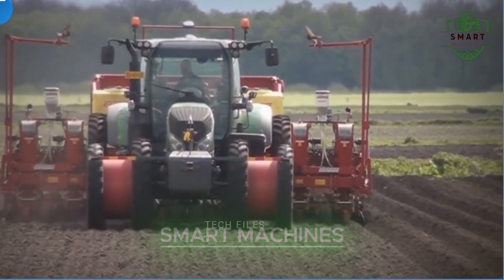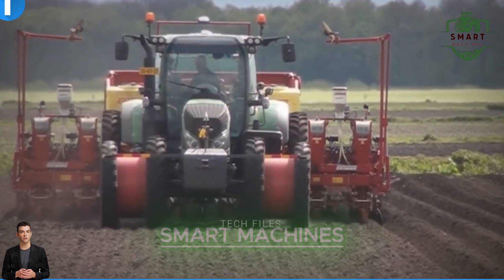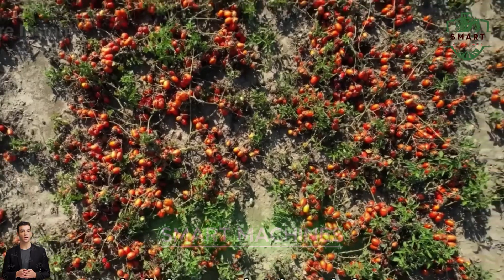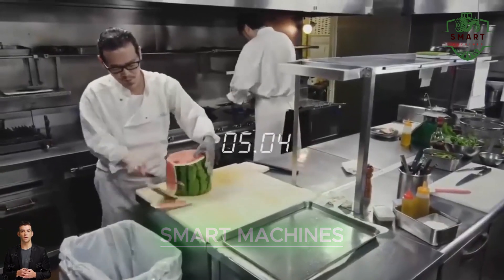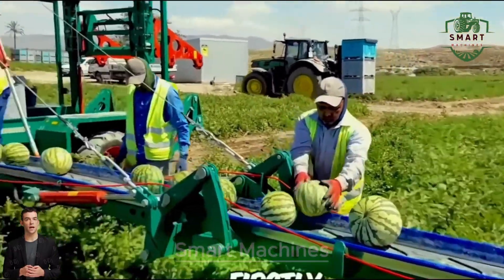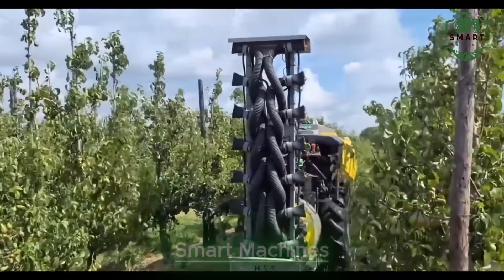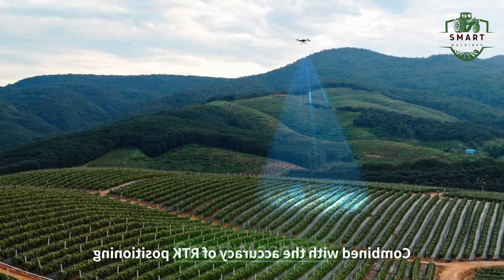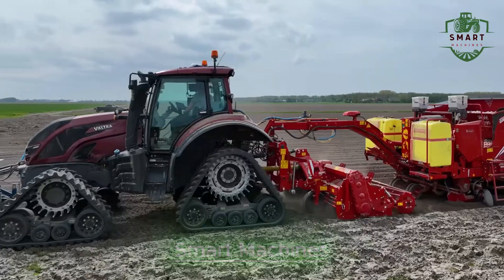Revolutionizing Agriculture Cutting Edge Technology That Transforms Farming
Welcome to Smart Machines! In this video, we dive deep into how Revolutionizing Agriculture Cutting-Edge Technology That Transforms Farming is changing the future of farming. From automated tractors to AI-driven tools, this cutting-edge technology is revolutionizing agriculture, increasing efficiency, and improving sustainability.

At Smart Machines, we believe that the next wave of innovation in farming is here. Revolutionizing Agriculture Cutting-Edge Technology That Transforms Farming is not just a concept, but a reality that is reshaping how farmers operate today. With these new technologies, we're seeing improvements in crop yield, resource management, and environmental impact.

This Revolutionizing Agriculture Cutting-Edge Technology That Transforms Farming isn't just about high-tech machines; it's about creating a smarter, more sustainable agricultural system for the future. Join us at Smart Machines as we explore how these advancements are helping to overcome global challenges like climate change and food security.